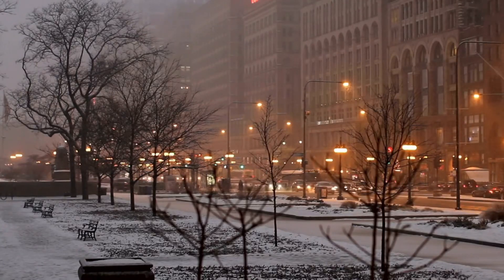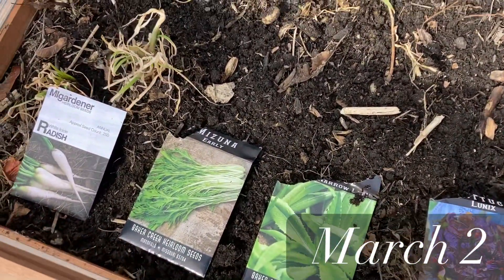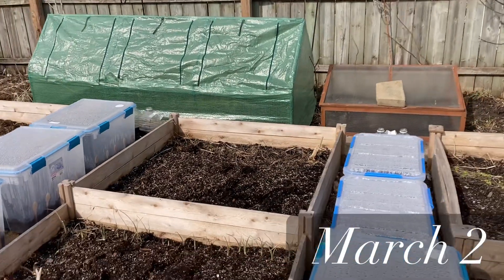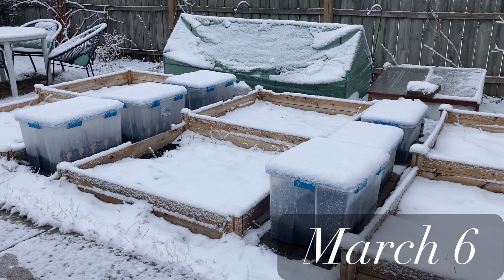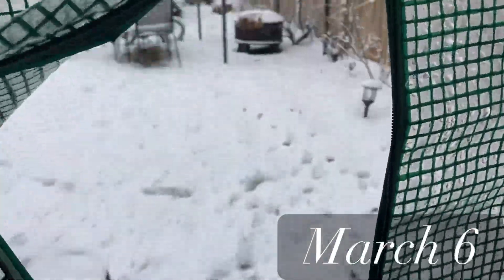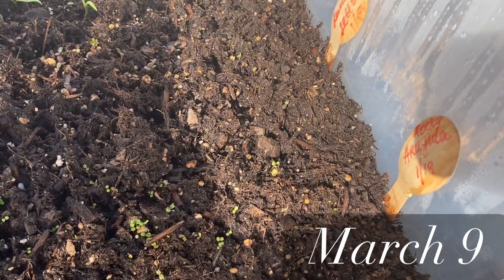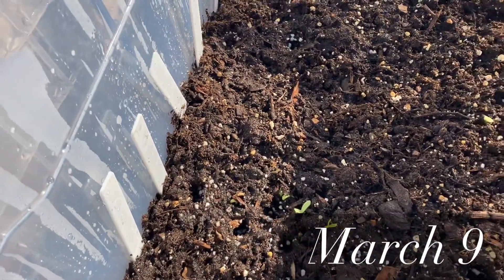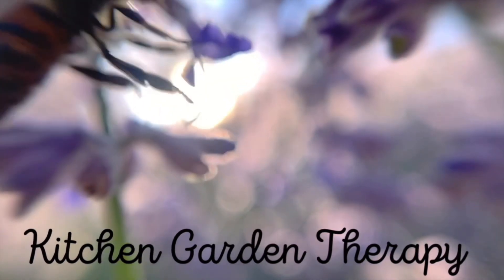Spring gardening in Chicago | One week of March gardening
Welcome to Kitchen Garden Therapy channel. My name is Slava. Here I share my experience with growing my food from seed and practicing permaculture principles. I am an avid cook and herbalist, love fermenting and canning what I grow. My garden is a very small urban backyard, zone 5b, I am growing in ground, raised beds, cold frame and a little greenhouse. Sometimes gardening is viewed as hard and stressful, my purpose on this channel is to show how therapeutic and rewarding it can be. And how great it is to be at one with nature. I find it to be specifically important in urban areas where people are so alienated from nature. No matter where you live and how much space you have, you can start small and grow together with your garden, eat what you grow and grow what you eat. Hope you find my ideas and experience useful in your gardening journey.